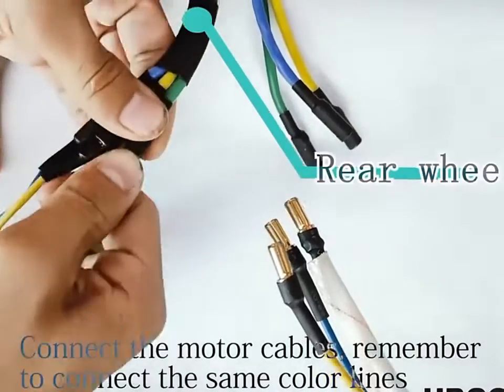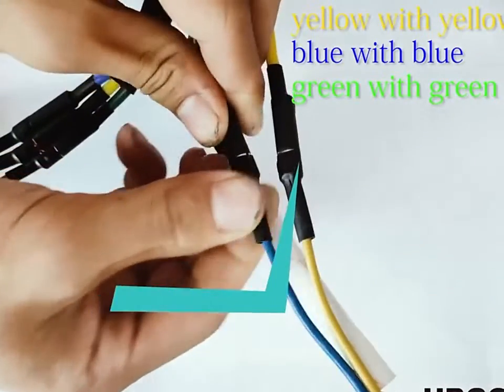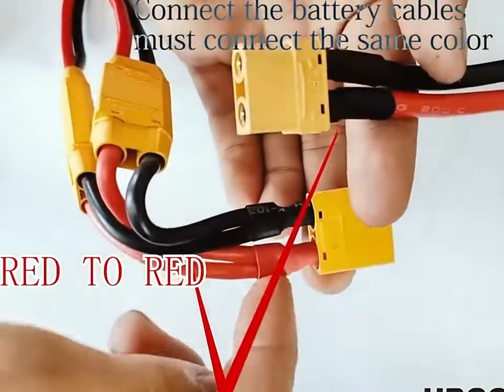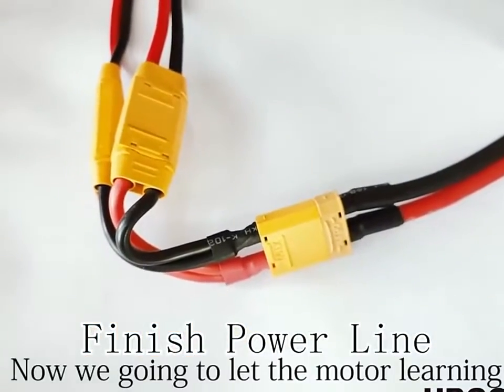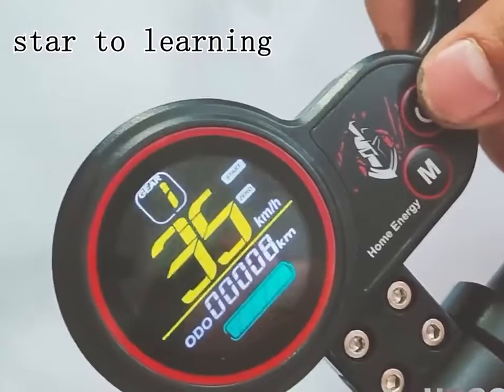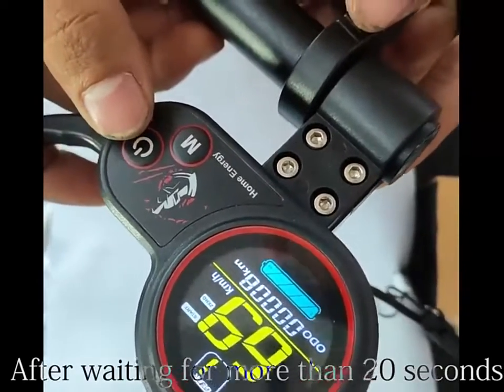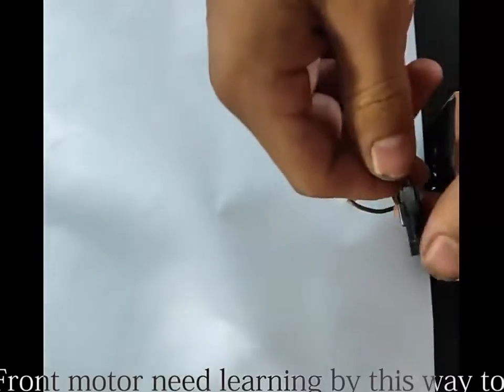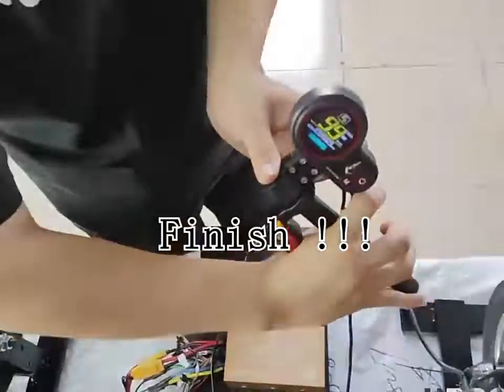Electric Bicycle Controller Waterproof Cablefor Electric LCD Display#SCOOTER#CONTROLLER#Dual Drive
Electric Bicycle Scooter Dual Drive Controller 48v60v72v 96V50A70A90A120A160A Waterproof Cable for Electric Motorcycle LCD Display